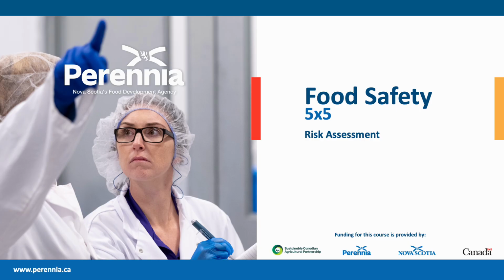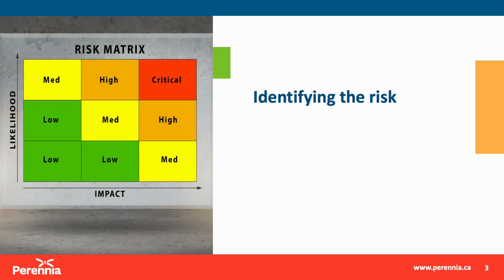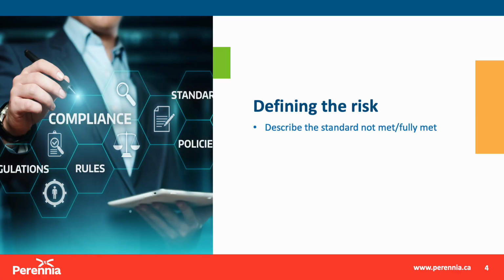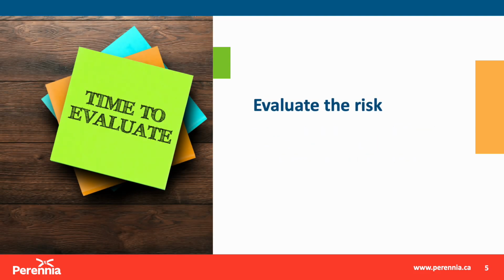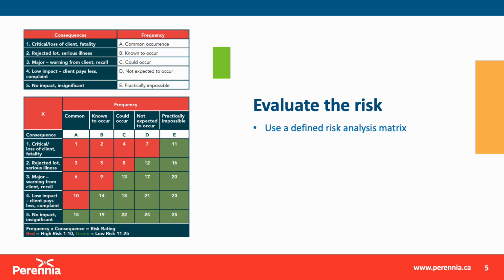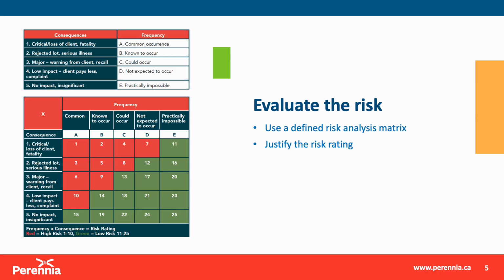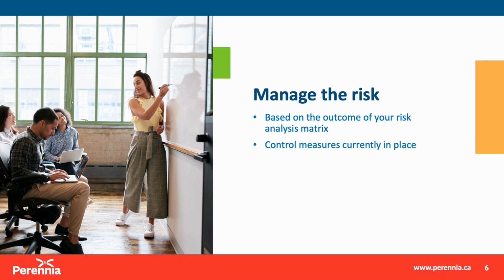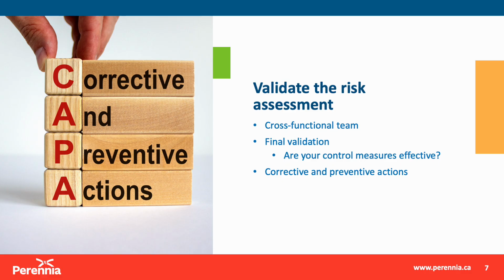Food Safety Risk Assessment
A food safety risk assessment is the overall documented process of identifying the hazard, defining the risk, determining what control measures are currently in place, evaluating the risk, and explaining how the risk will be managed going forward.